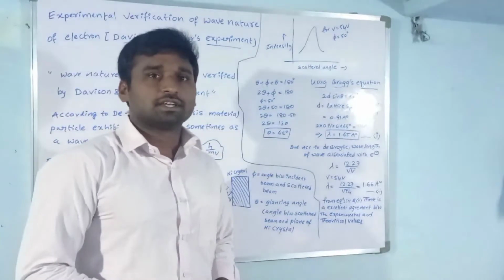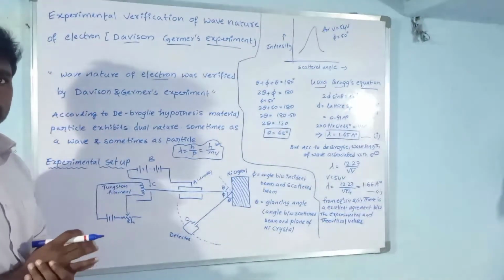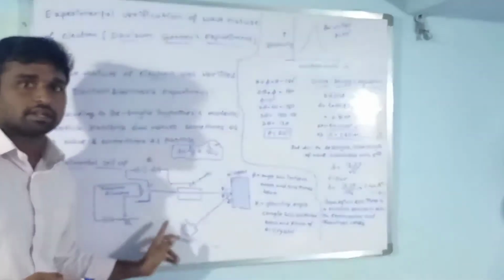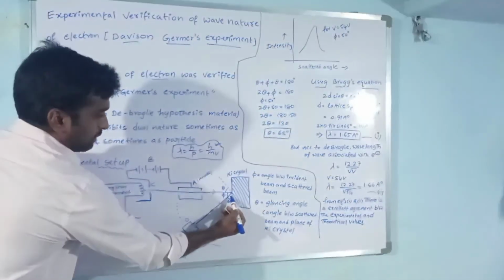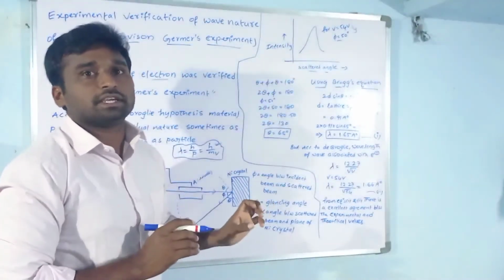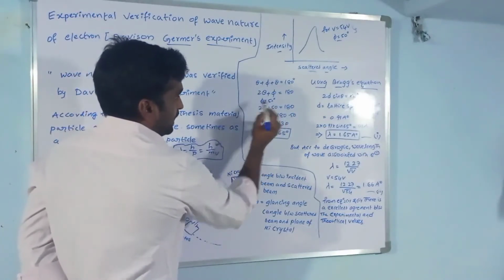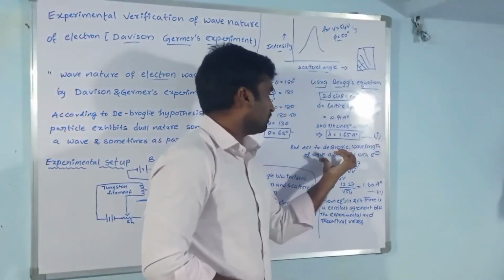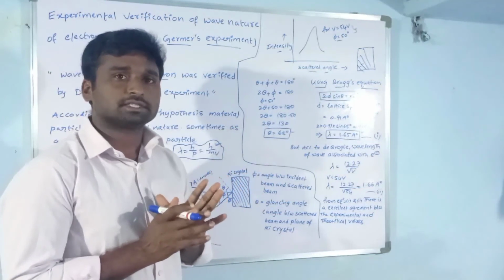Davison &Germer's experiment